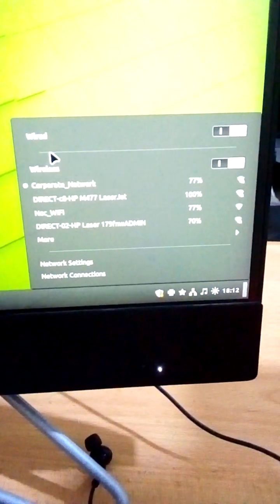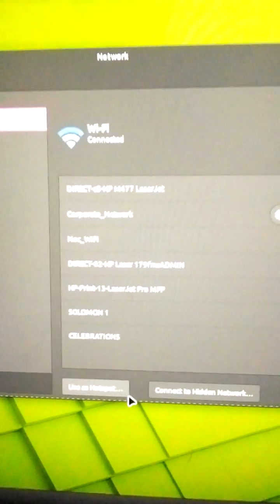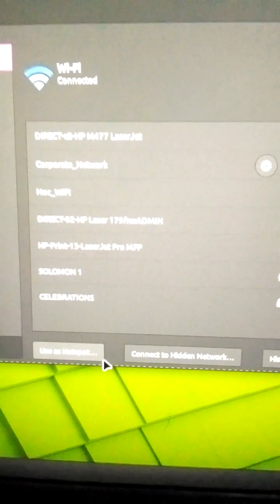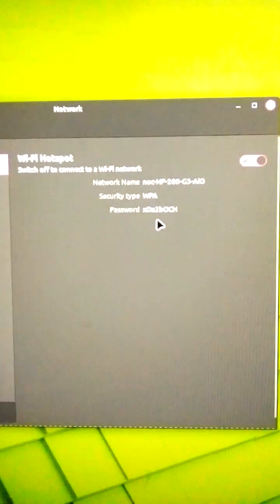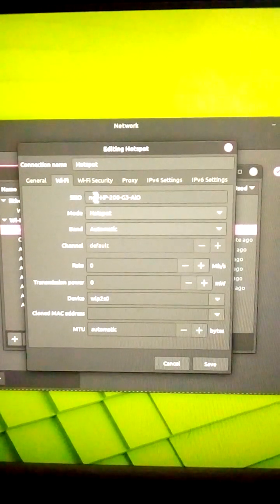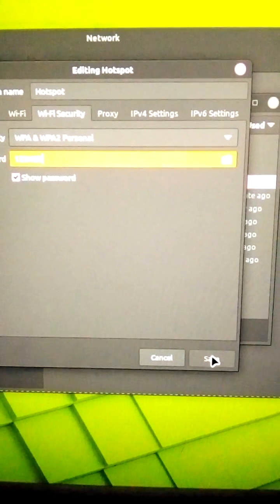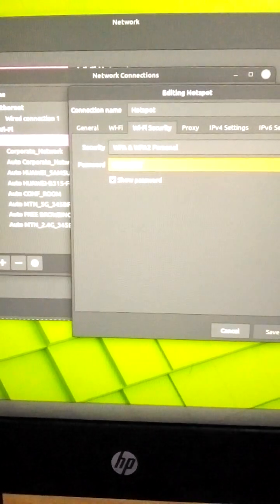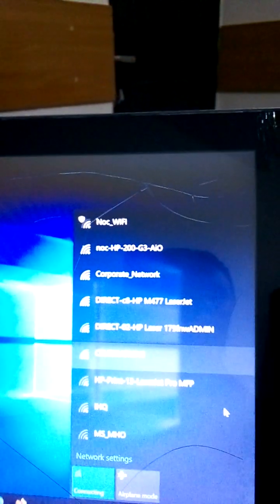100% Solved! How to share HOTSPOT on Linux Mint 2023